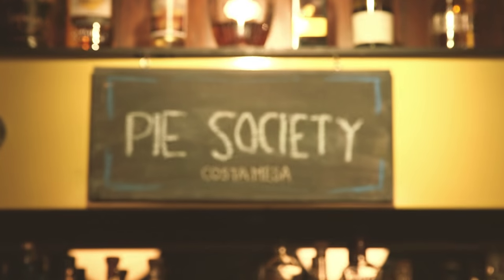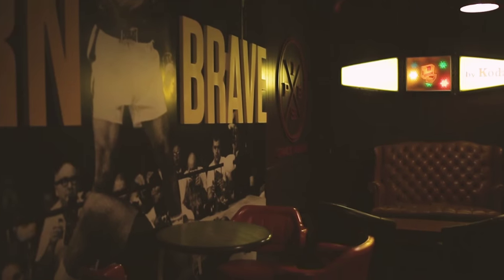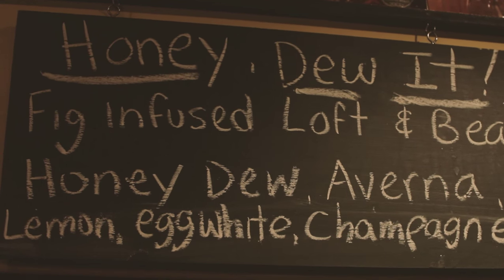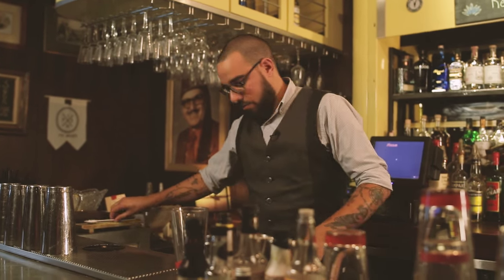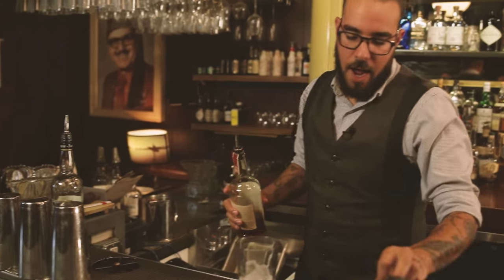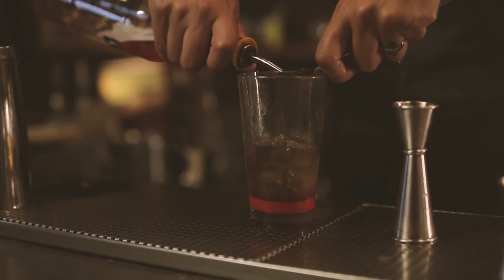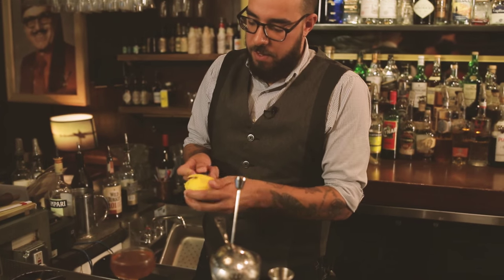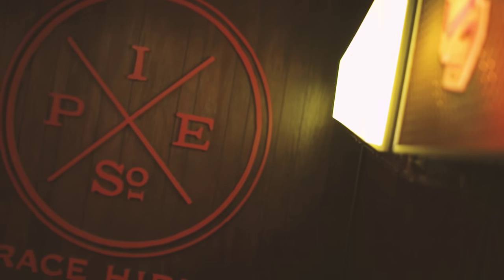Last Call: Pie Society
Behind a moveable wall in the back of the kitchen at a craft beer and pizza joint there exists a cocktail oasis known as Pie Society.  Billed as a “sanctuary from tedium”, Pie Society has the black belt level mixology chops of a pretentious chandelier joint but also the laid back vibe of your favorite local dive bar.  Step into Pie Society and have some fun.

These days, we’re lucky enough to be living in an alcohol-fueled renaissance.  All over the country bars and restaurants are mixing, pouring, curating, shaking, and developing fine libations, craft beers, and delicious concoctions all served up in some of the coolest environs around.  Let us be your tour guide to some of the nation's finest establishments, this is Last Call.